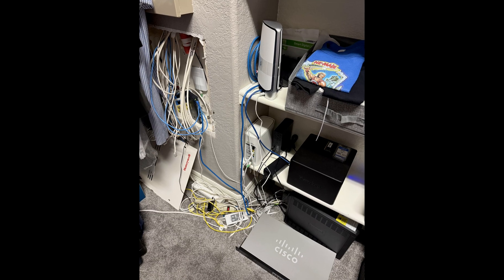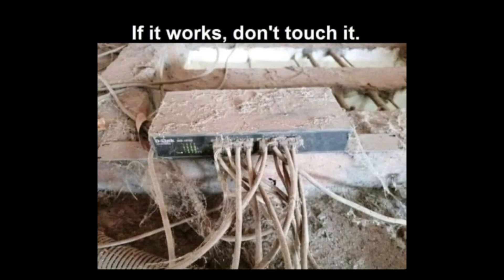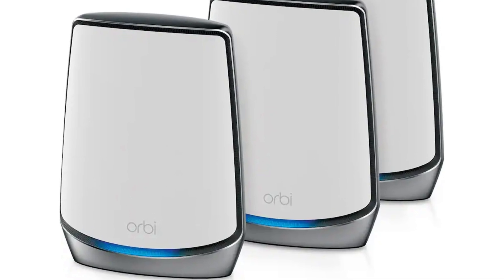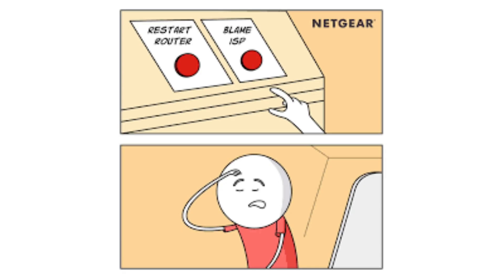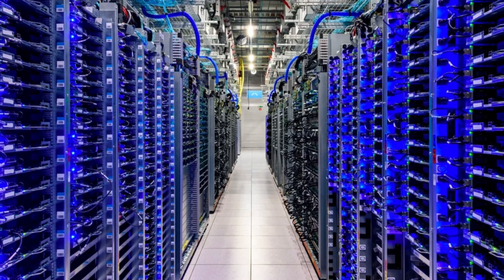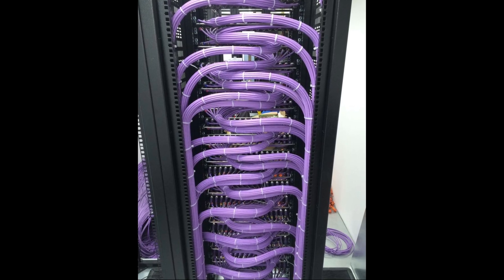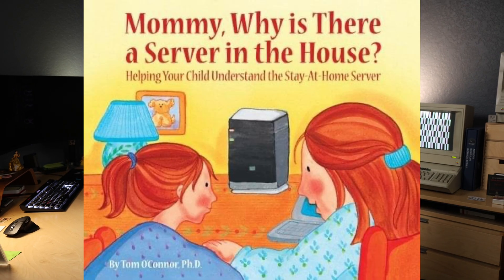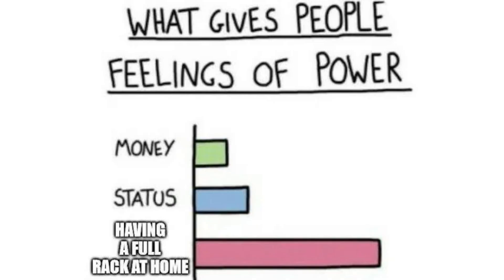My Home Network Is Embarrassing… Let’s Fix That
It’s been nearly eight years since I moved into my current house, and my “temporary” network setup stuck around way too long. I’m finally tearing it all down and planning a modern 10Gig and homelab rebuild.

In this video, I’ll show you my current sad Orbi setup (yes, it’s bad), talk about what I want to build, and ask for your input on the best hardware for 2025 and beyond.

Let’s design a network that’s blazing fast, flexible, and future-proof.